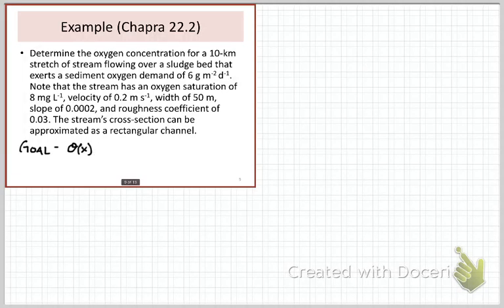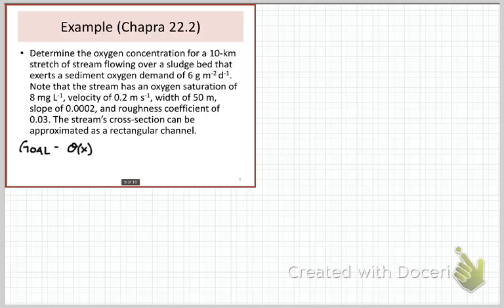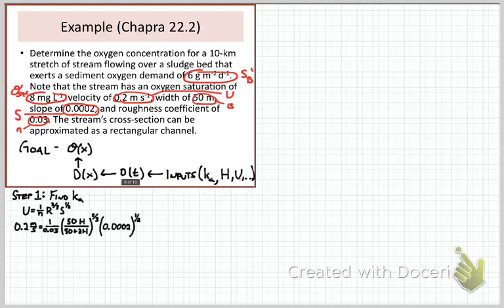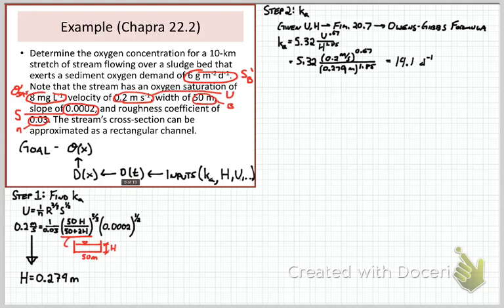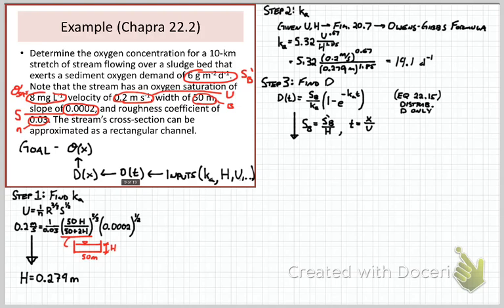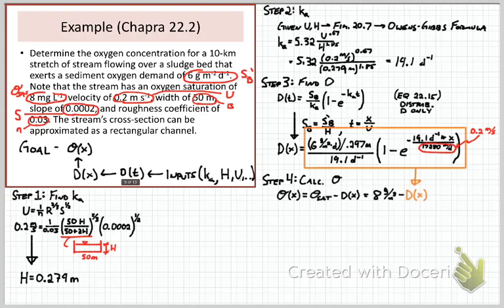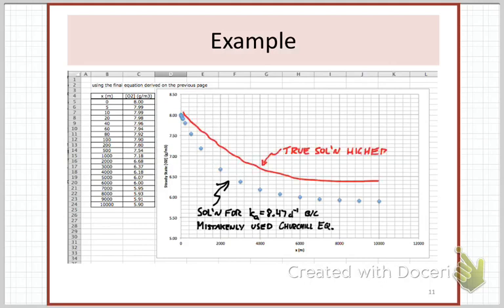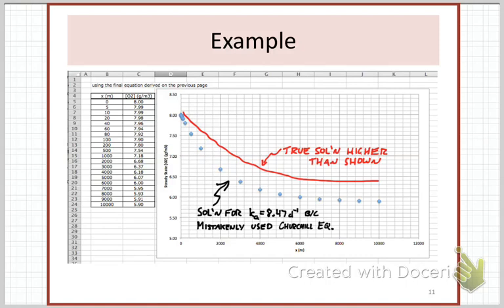Lecture 22 - Streeter Phelps Deficit Example